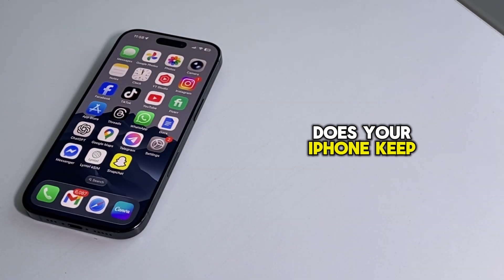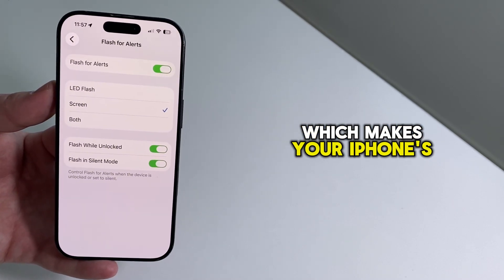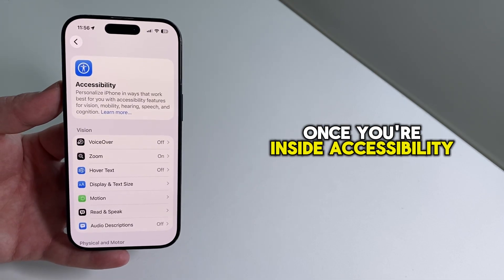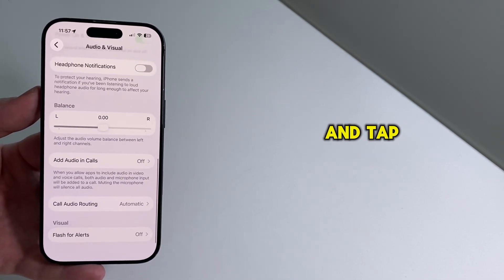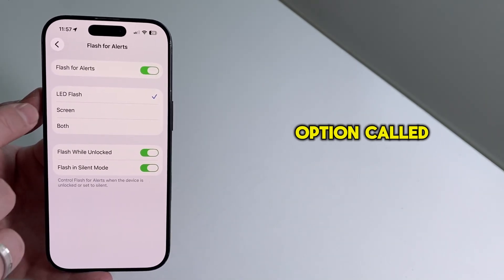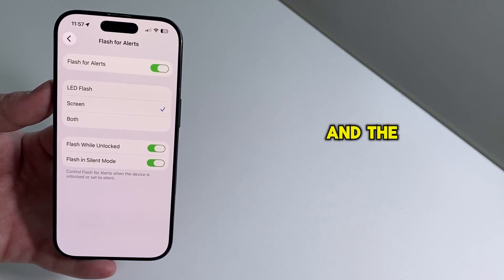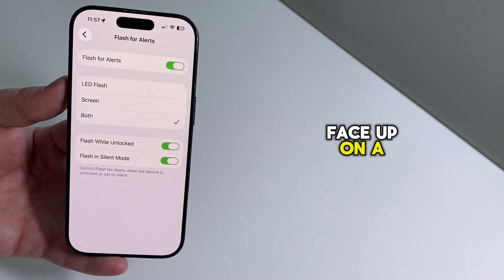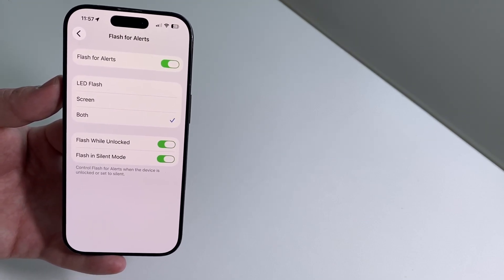How to Turn On Screen Flash Alerts on iPhone (iOS 26)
How to Enable Screen Flash for Notifications on iPhone

Are you missing iPhone notifications because your phone is on silent mode? In this video, I’ll show you how to enable Screen Flash for Notifications on iPhone in iOS 26.2, a new accessibility feature that makes your iPhone screen flash when a notification arrives.